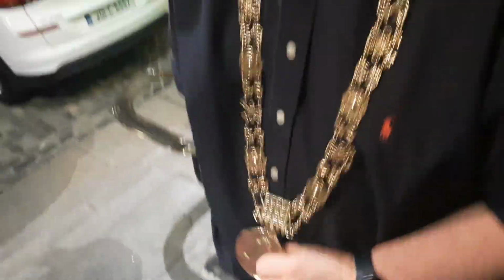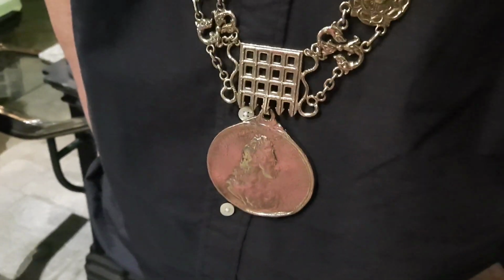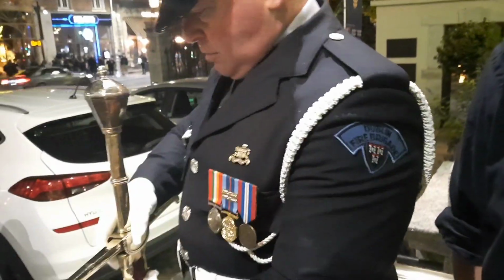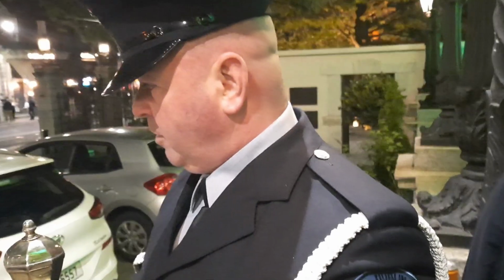Daithi de Roiste, Lord Mayor, of Dublin, Culture Night, 22rd September 2023